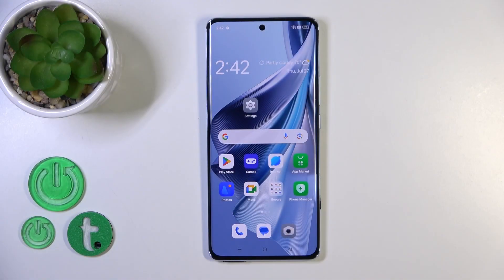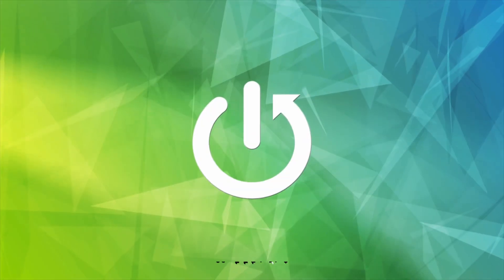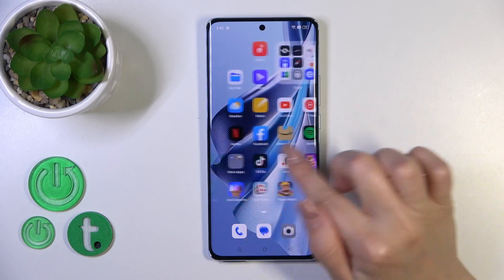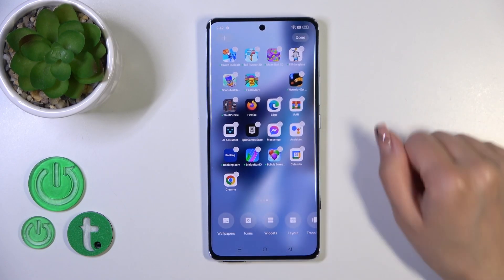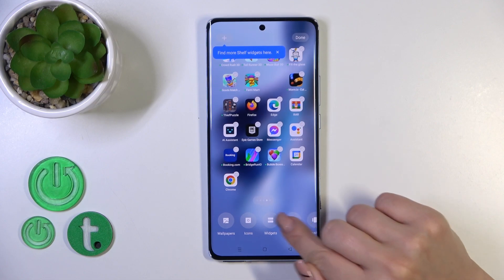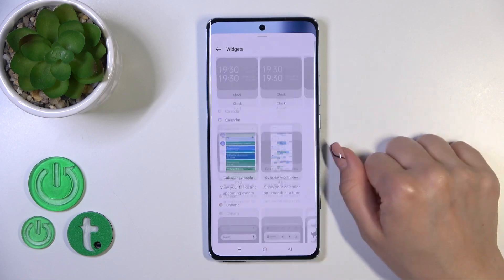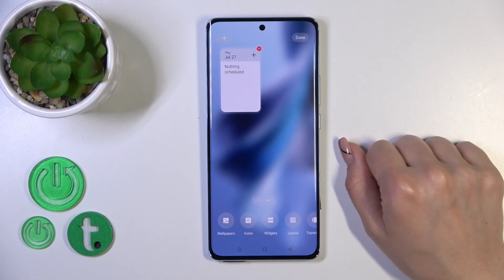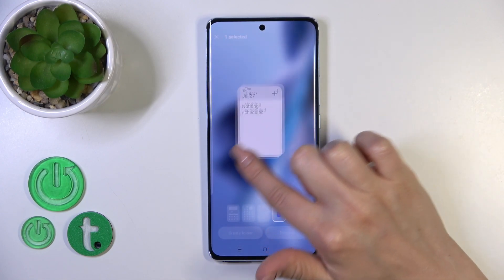How to Add & Remove Home Screen Widgets on OPPO Reno 10?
In this tutorial video, you will discover how to customize your OPPO Reno 10's home screen by adding and removing widgets. Widgets are dynamic and interactive elements that provide quick access to various apps, information, and functions right from your home screen. This guide will show you how to personalize your home screen by adding useful widgets and removing ones that you no longer need.

How to Customize Home Screen with Widgets on OPPO Reno 10?
How to Add Widgets to OPPO Reno 10 Home Screen?
How to Place Widgets on OPPO Reno 10 Home Screen?
How to Remove Unwanted Widgets from OPPO Reno 10 Home Screen?